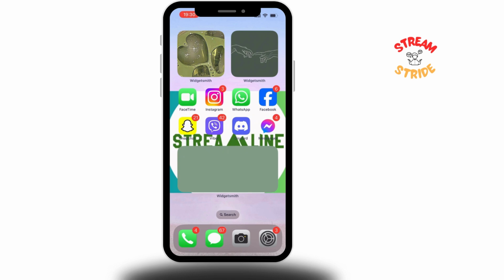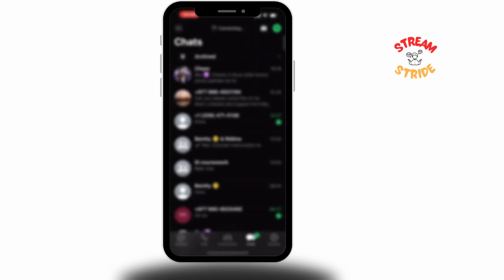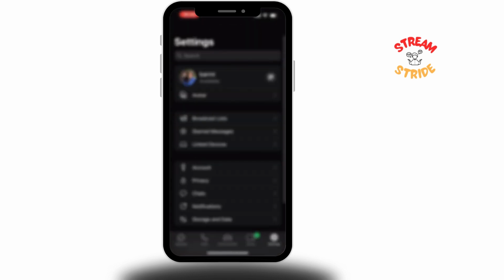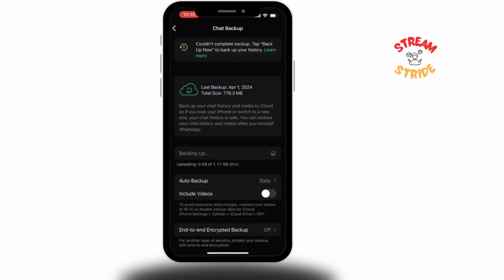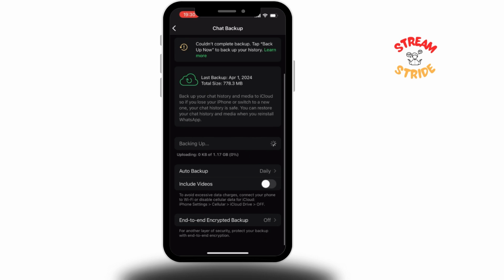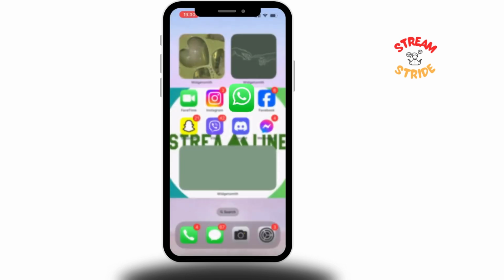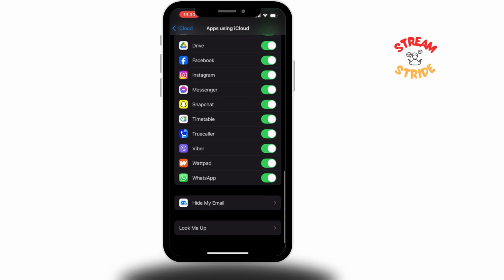[2 Ways] How to Back up WhatsApp on iPhone with_without iCloud 2024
Welcome to our step-by-step guide on "[2 Ways] How to Back up WhatsApp on iPhone with_without iCloud 2024"! If you're looking to secure your WhatsApp data or find alternative backup methods on your iPhone, this video is for you. We'll show you two effective ways to back up WhatsApp on your iPhone, both with and without using iCloud. Whether you prefer cloud storage or local backups, these tips will help you keep your conversations and media safe.